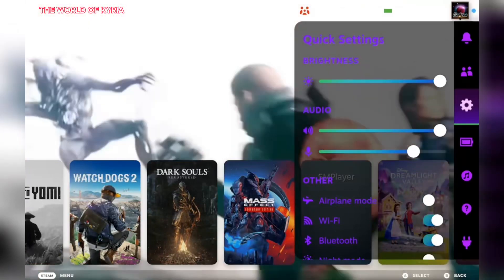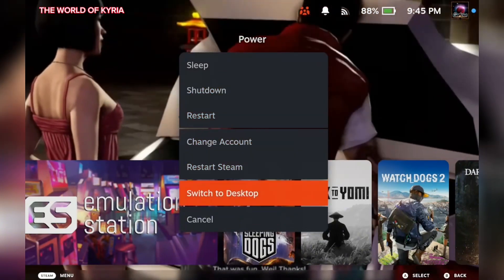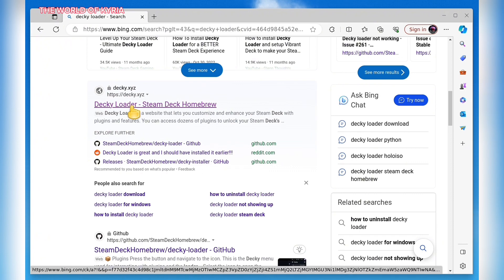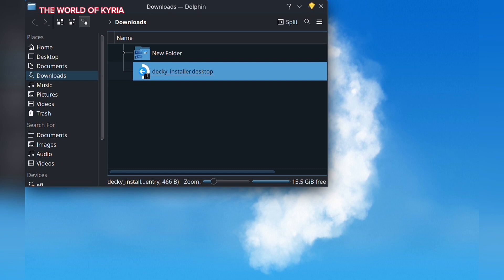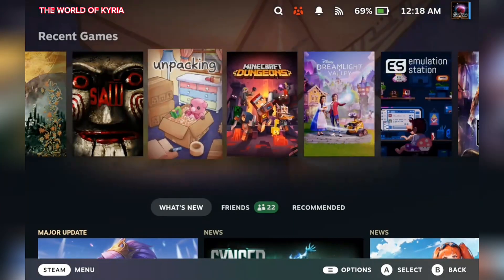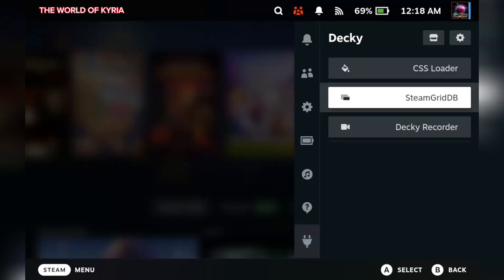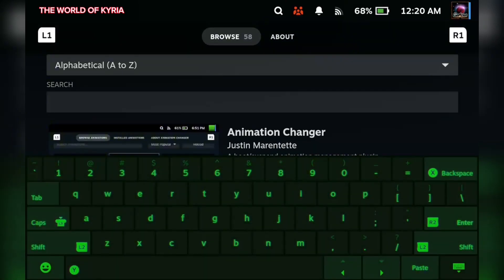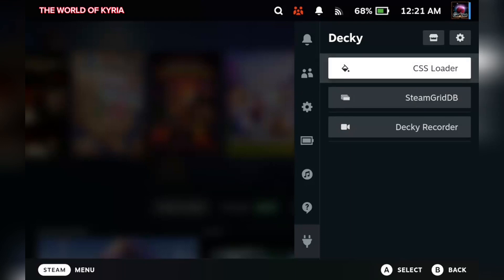Tutorial: Steam Deck UI Mods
Part 2 coming soon: How to customize and animate the Game Select backgrounds.

Decky Loader list of mods (Themes) used in this video:

Art Hero
Better Blur
Better Game Icons
BPM Settings Storage No Padding
CapyMenu (QAM)
CapyMenu (Steam Menu)
Clean Gameview
Colored Toggles
Connected Home Button
DellyFooter
Gradient Top Bar
Hide ‘New to Library’ Label
Home Concealer
More Library Icons
No Gameview Tabs
No Hero Gradient
No Home Edge Fade
No Home Filter
No Home Text
No QAM Blur
No Home Tabs
Padding Fix
QAM Select bar right-hand Side
Reduce Tab Shoulder Icons Size
Round
Round Avatar Status
Round Main Menu and QAM
Top Bar Transparency